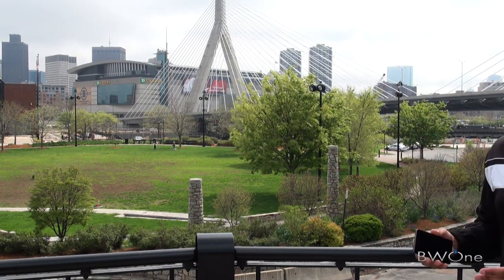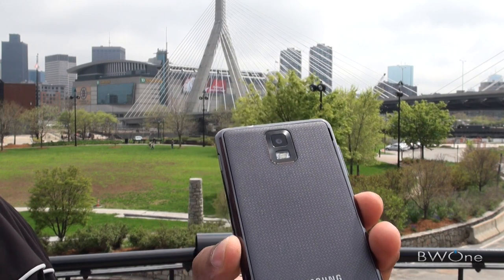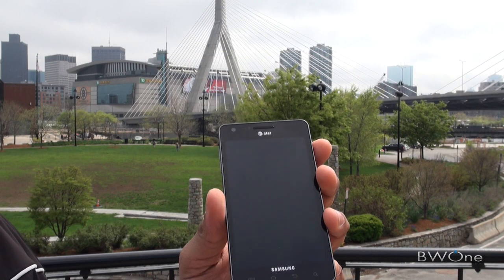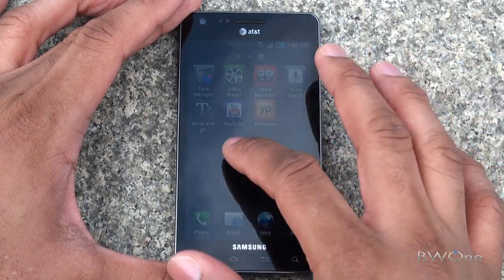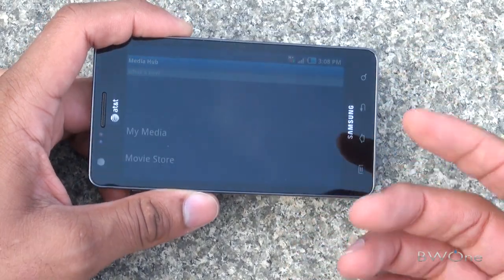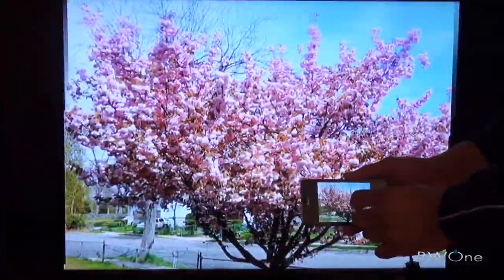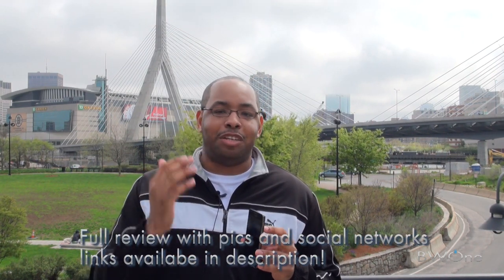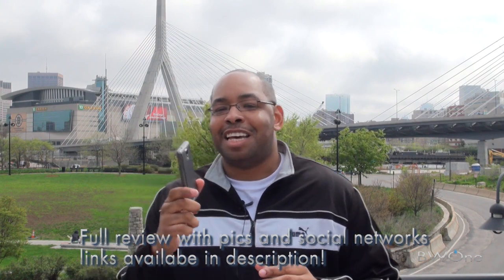Samsung Infuse 4G Review - BWOne.com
The Samsung Infuse 4G aims at being AT&T's top Android Smartphone. Does it live up to the hype?

Hardware & Design

Let's start off by just saying Samsung has created a beautiful& sexy device in the Infuse 4G,. They have found a way to make a large 4.5 inch screen work and work well. It's comfortable to hold and is very light and about the only phone I've held that is lighter is the Galaxy S II. The screen is Samsung's new Super AMOLED Plus display which packs 50% more pixels and will improve battery life.  The screen is just amazing to look at as its sharp, bright and clear and battery improvements is noticeable which we will get into more later. Its one of the thinnest 4G devices out there being only 8.99 mm thin but packs a fast 1.2 Ghz single-core processor, 1750 mAH battery, 2 GB pre-installed SD card with 16 GB of on board storage and a 8 megapixel camera with 720p HD video capture.  The camera is by far the best I have seen since the Nokia E7 and we did a full review on the camera along so check that out for deeper details.  There is also a front facing 1.3 Megapixel camera for video chat which we can't fully test yet because Google Talk with Video is not available on it yet and Fring only works with the rear facing camera and not the front facing camera.

Surrounding the bezel you have a power button, 3.5 mm headphone jack, volume controls and micro USB port on the bottom next to the mic port. The USB port supports the include USB to HDMI cable which I praise AT&T & Samsung for including in the packaging as standard. I can't praise the hardware enough. Samsung has made 4.5 inches and created a powerful device that you will want to hold in your hand.

Software & Usability

Let's start off with the most important part of the phone call quality and battery life. Call quality is also good and battery life is impressive with getting about 2 days with moderate use, 1 day with heavy use so definitely that Super AMOLED Plus display is giving the expected battery life improvements..The Infuse 4G comes with android 2.2.1 with the latest version of TouchWiz on top of it. You get the standard features you expect in TouchWiz and the one touch controls in the notifications section which is a very popular feature. You get the choice of 3 keyboards. The Samsung keyboard is the default with option to choose either the Android keyboard or  Swype keyboard . There are some AT&T specific apps such as U-Verse Mobile, U-Verse Live TV , full version of Angry Birds and the app they are pushing heavy with the Samsung Media Hub.

The Samsung Media hub is where you can buy movies and TV shows right on the device. You can either rent or own it and you can either watch it on the really nice Super AMOLED Plus display even though the audio is not that great out of the speakers but if you want to watch it with better audio on your TV you can with the included HDMI adapter. The were some reports that other reviewers were unable to get the HDMI working but I was able to get it going without a problem. It basically turns the phone into mirrored mode and whatever you do on your phone it will show on the screen and videos will playback in HD if they are in that format.  All this works smoothly without a hitch as I didn't run into any software issues or freezes or lag which that 1.2 ghz processor prevents from happening.  Call quality is also good and battery life is impressive with getting about 2 days with moderate use, 1 day with heavy use.

Now for one of the bigger disappointments and its in the name of the phone the 4G. AT&T needs to get their 4G network up the par. Speeds in some cases were even slower than 3G speeds. I'm in the Northeast market here in Boston and the speeds never went into the double digits in many test. I tried it in both Boston and NYC and speeds were inconsistent but always slow. They just need to step it up here to allow the 4G in this phone's name to live up to the hype.

Overall

Samsung & AT&T has come together to make one of the best android phones in the market. The Infuse 4G has great hardware, great screen and camera with solid software with it. The 4G in its name now doesn't live up to the hype and I'm pointing more in AT&T's direction for that and hopefully they will fix this sooner than later.  This is by far the best android phone on the AT&T network and if you're in the market for an Android phone and willing to wait for the 4G to get better this phone will be one of the phones on the top of your list.